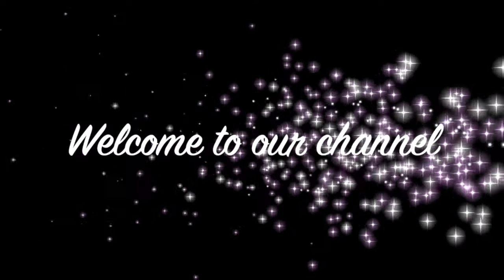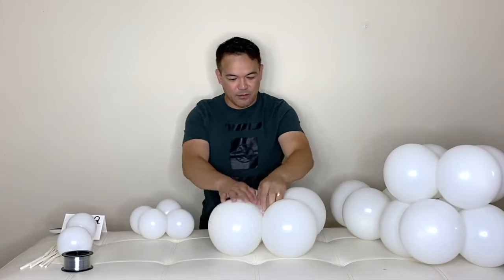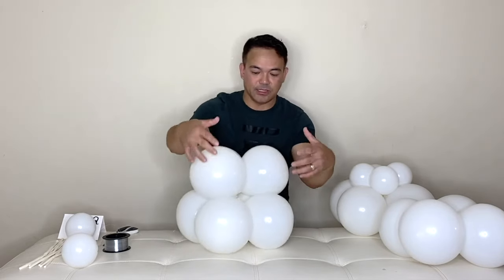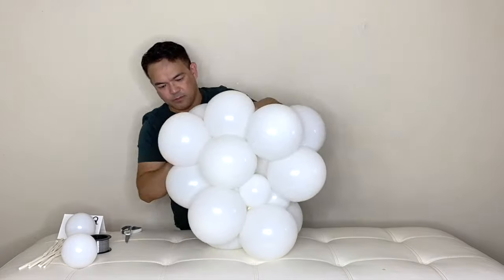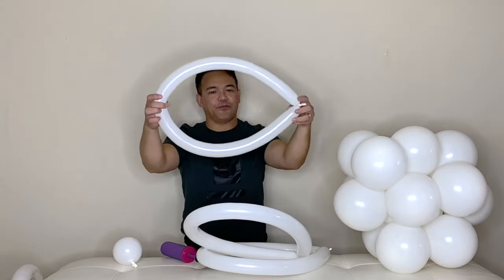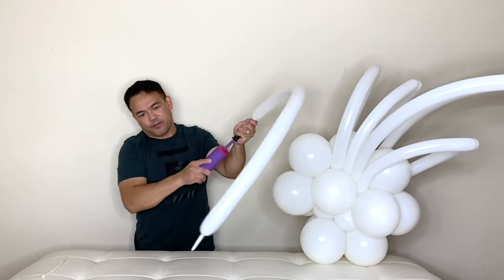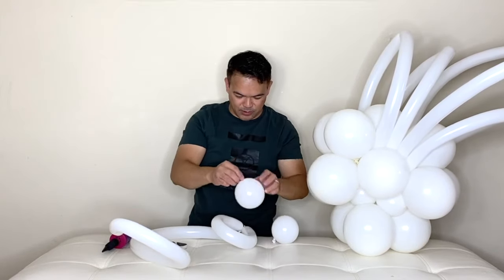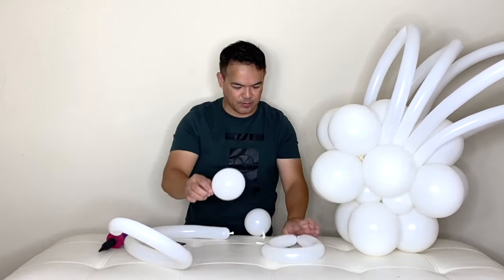Beautiful Balloon Swan (Hermoso cisne globo)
Materials :
5 inches latex balloon (white)
11 inches latex balloon (white) (12 inches is also okay)
260Q balloon (white)
Balloon glue dots
Fishing line (20 lbs.)

20 lb. Fishing line

Related words :

Balloon Swan
white swan
how to make balloon swan
como hacer cisne de globo
как сделать лебедя из воздушного шара
como fazer um cisne de balão
balloon decoration
white party
white balloon decoration
birthday balloon ideas

diy balloon centerpiece
how to make balloons
how to make balloon centerpiece
beautiful balloon centerpiece
bobo balloon
bobo balloon centerpiece
bobo balloon bouquet
balloon ideas for birthday
balloon centerpiece
how to put flowers inside bobo balloon
bobo balloon centerpiece
floral centerpiece
balloon decoration ideas
peça central do balão bobo
центральная часть воздушного шара бобо
centro de mesa de globo bobo
مرکز بالون بوبو
pièce maîtresse de ballon bobo
balloon decoration tutorial
bagian tengah balon bobo
balloon centerpiece
balloon garland
how to
party decor
pieza central de globo
chain balloon
balloon chain
balloon centerpieces
50th birthday balloon decorations
50th birthday balloon ideas
balloon bouquet 50th birthday balloon tutorial
50th birthday balloons derbyshire
50th birthday balloon bouquet
balloon decoration for 50th birthday party
50th birthday balloon decoration ideas at home
50th birthday balloon bouquet tutorial
50th birthday balloon decoration ideas diy,balloon design for 50th birthday
organic balloon garland tutorial
diy balloon garland tutorial
black and gold decor
black and gold event decor